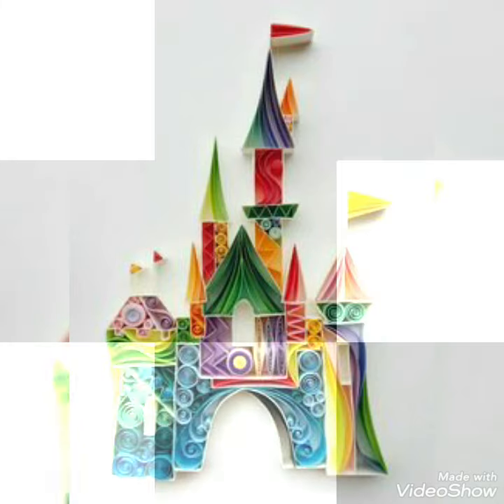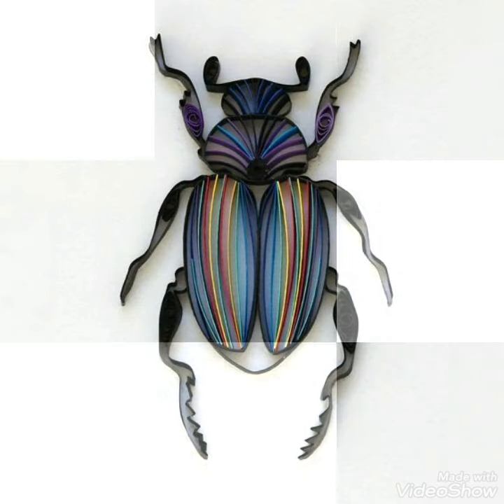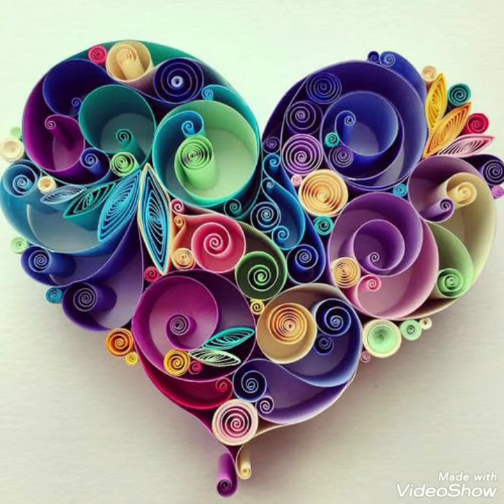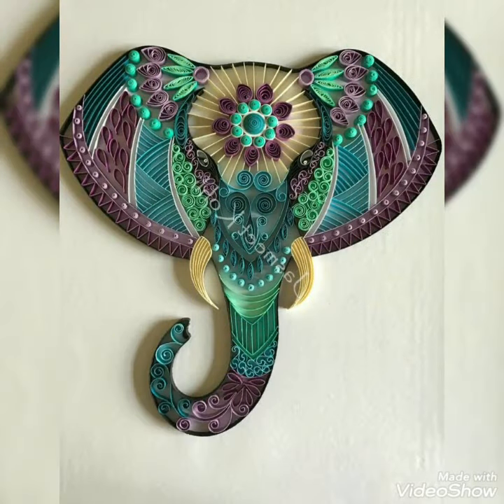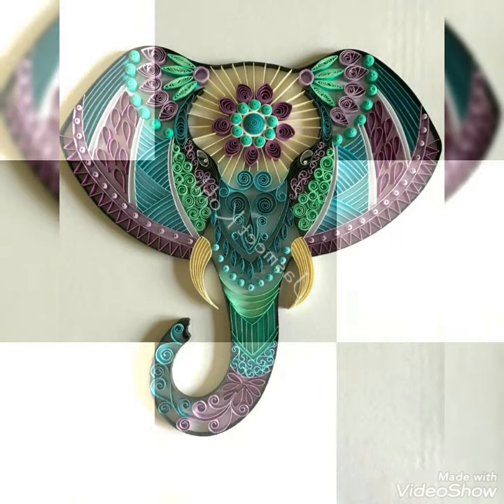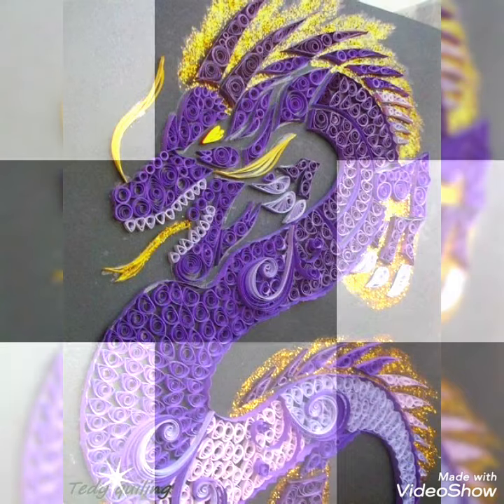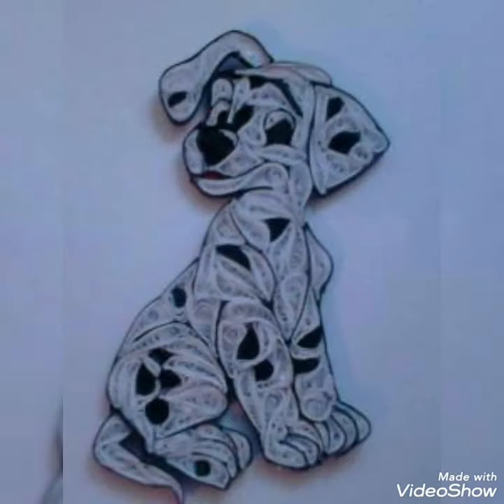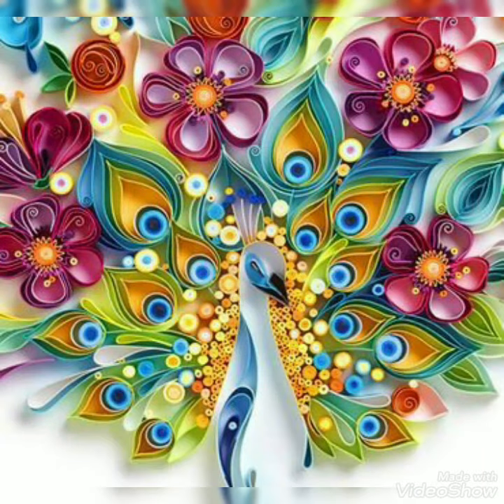Classy Quilling Paper Ideas For Home Decor||DIY Quillied Paper Art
Assalam-o-Alaikum Guys !
This is Our Channel All About Ideas, Hope You all Enjoy Our Videos.

We Upload Different Crafts Videos Like:

1. Quilling Crafts
2. Paper Crafts
3. Macrame Crafts
4. DIY Crafts
5. Wreath Crafts
6. Home Easy Crafts
7. Decorative Crafts
8. Jute Crafts

and Many More Craft Videos are Uploaded on Our Channel.

quilling paper strips,
quilling paper design,
quilling paper strips width,
quilling paper flowers,
quilling art,
where to buy quilling paper,
quilling for beginners,
quilling art easy,
quilling art ideas,
paper quilling art,
quilling art images,
quilling art materials,
quilling art name,
quilling art kit,
quilling art designs,
quilling art designs for beginners,
,paper quilling art,
quilling art ideas,
quilling art kit,
quilling flowers,
quilling art materials,
quilling art images,
quilling paper craft,
macrame cord,
macrame kit,
macrame patterns,
macrame art,
macramé pronunciation,
macrame design,
macrame amazon,
macrame for beginners,
macrame art for beginners,
macrame art wall hanging,
macrame art for sale,
macrame art patterns,
macramé art history,
macrame art kit,
macrame art diy,